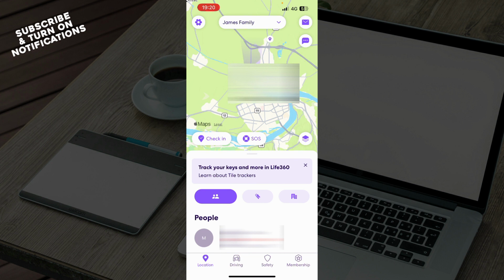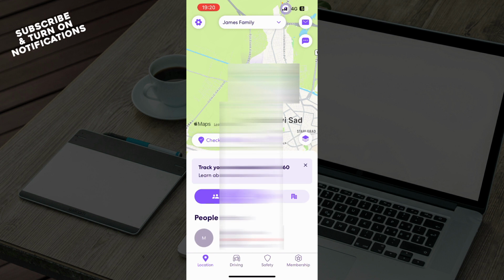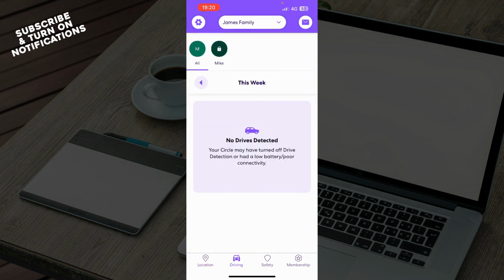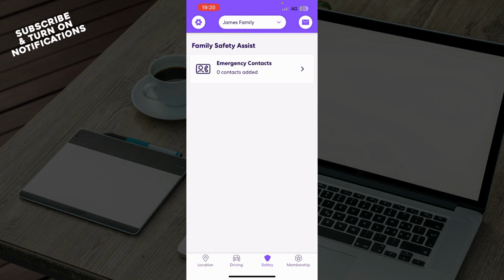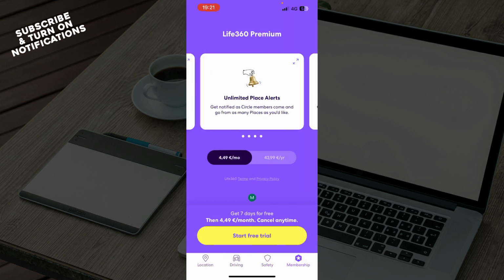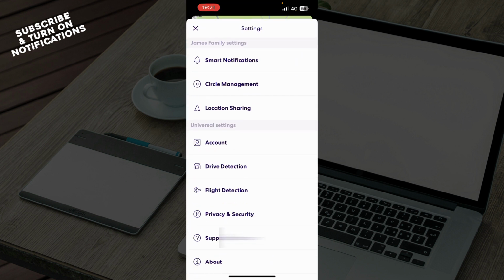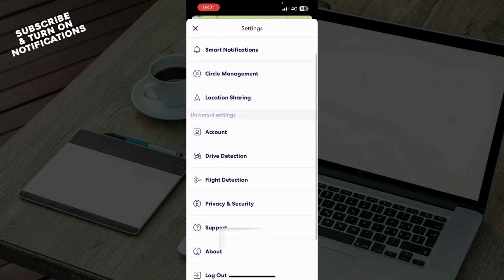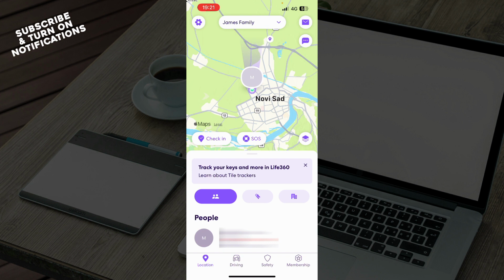How To Reset Password of Life360 Account (Quick Tutorial)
In this video I will show you How To Reset Password of Life360 Account. It would be good if you watch the video until the end so that you don't miss important steps.